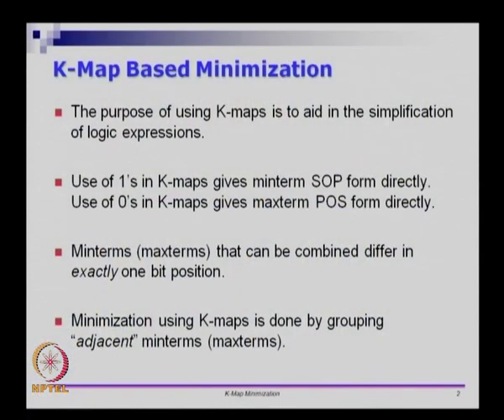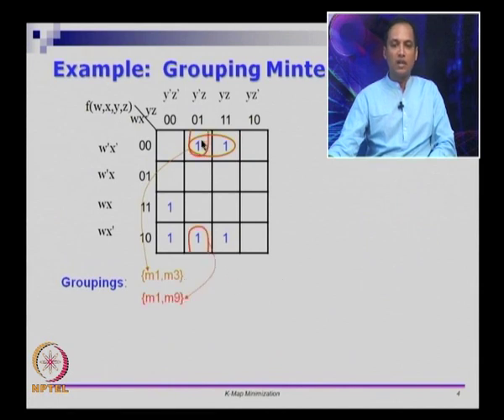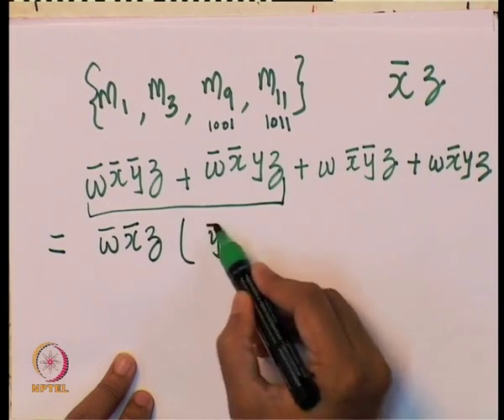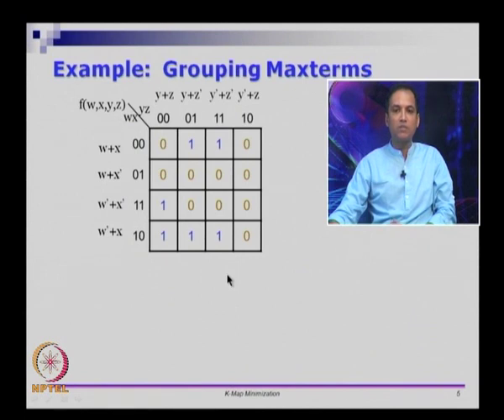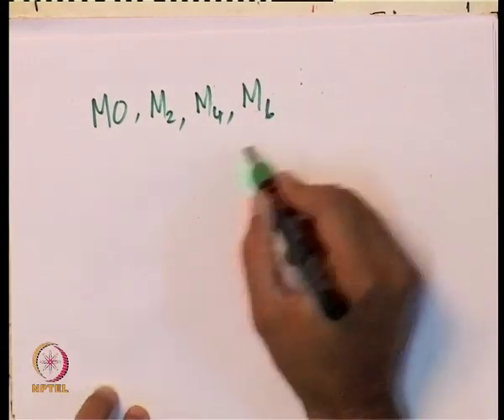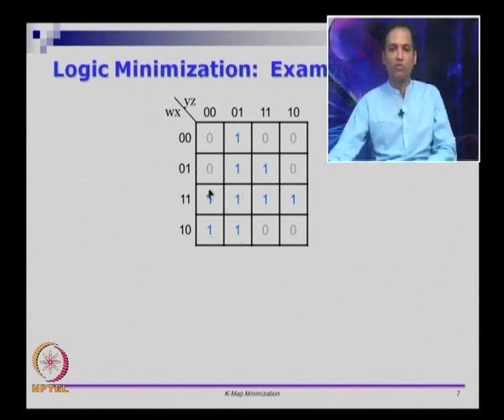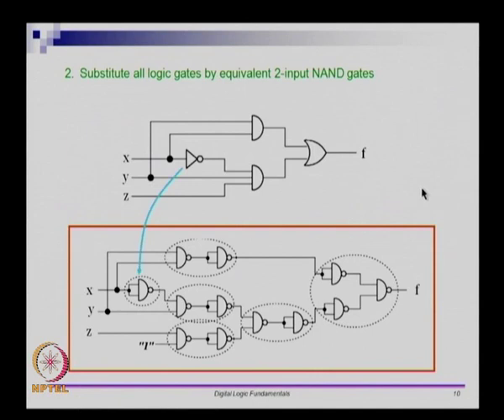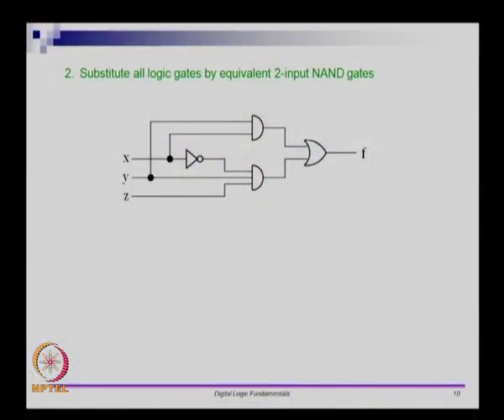Digital Circuits & Systems L9